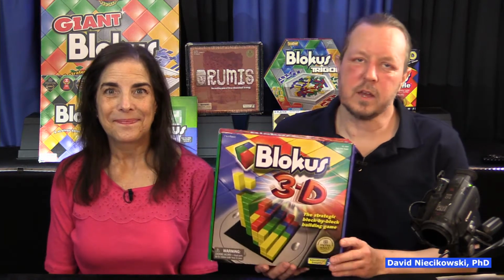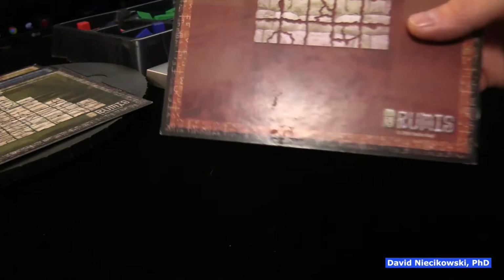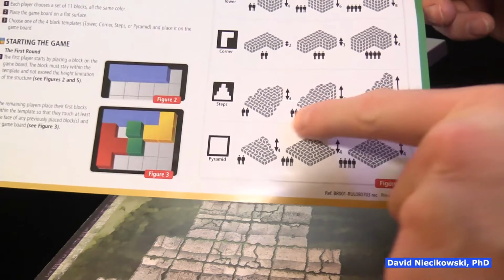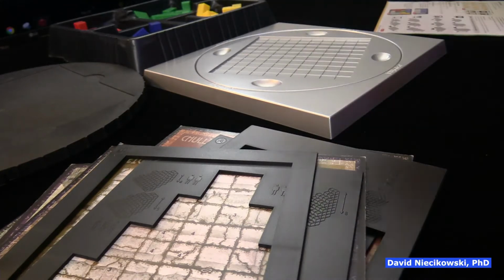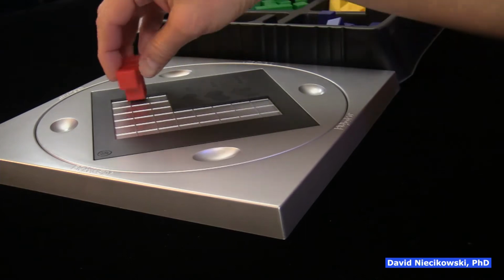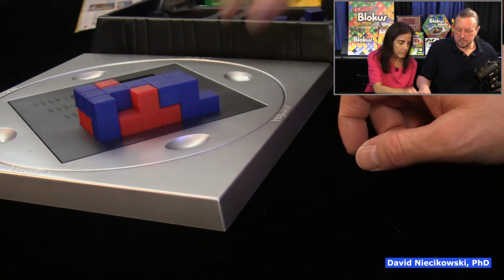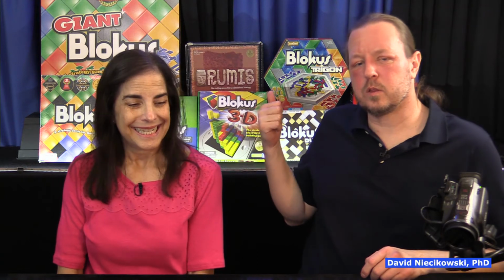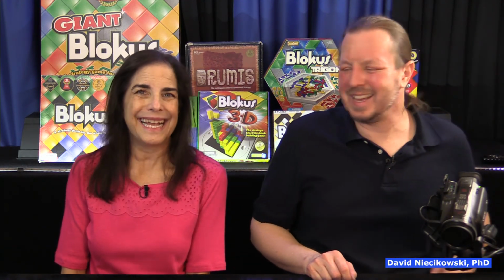Blokus 3D: Math Discovery